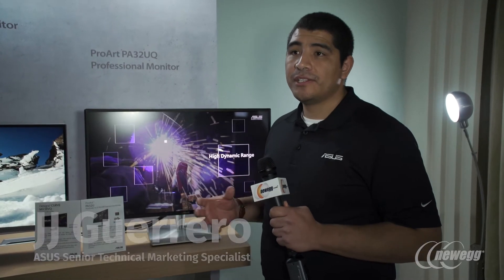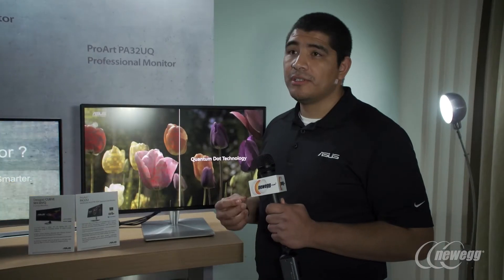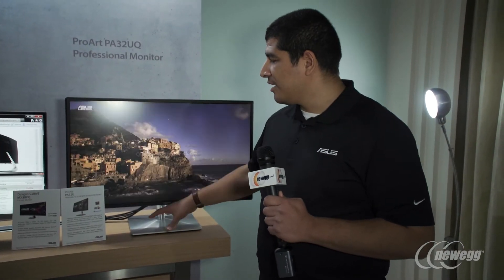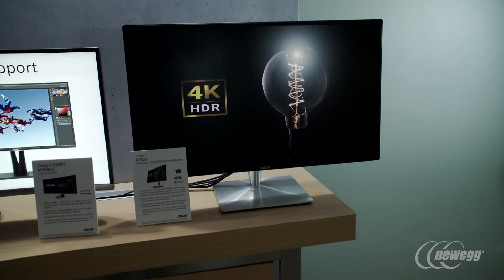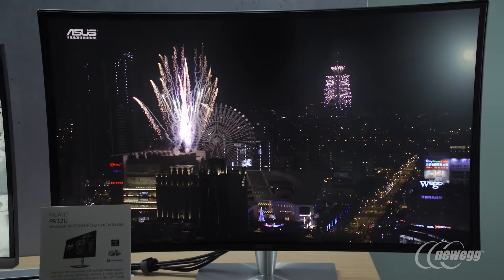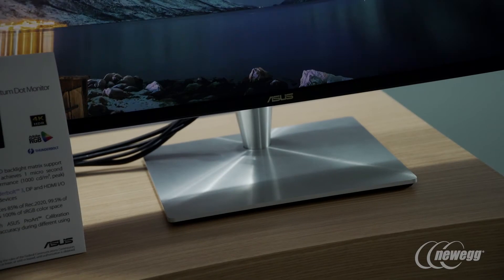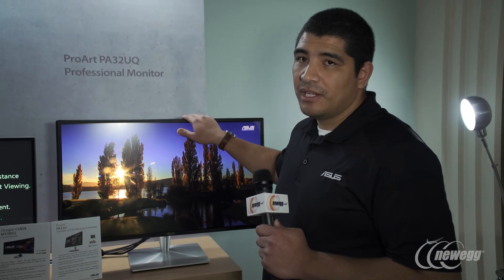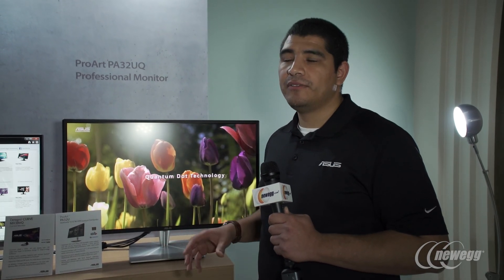CES 2017: ASUS ProArt PA32U Monitor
There's more to picture quality than gaming. For professionals who require the most accurate picture quality, ASUS is bringing out the Art PA32U quantum dot monitor, great for graphic design, content creation work, or any application that requires high color accuracy.